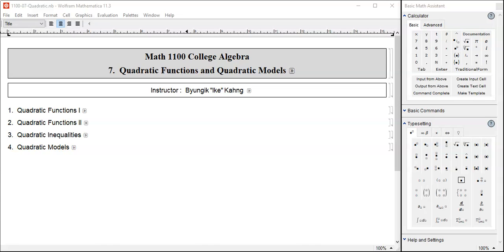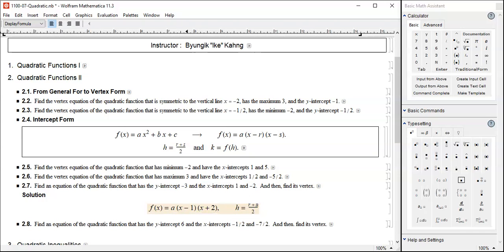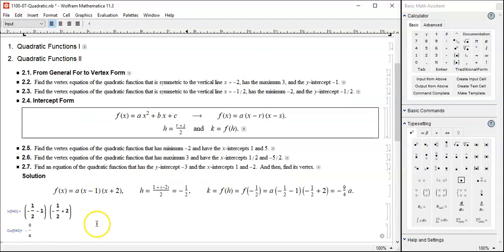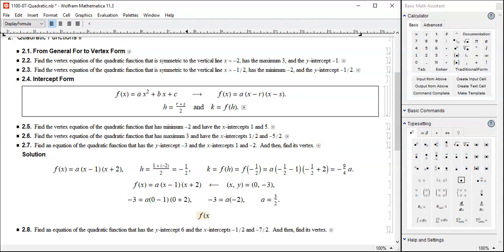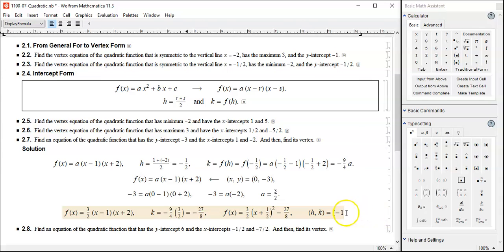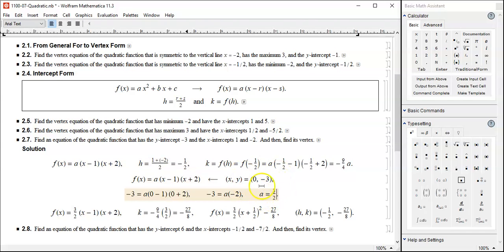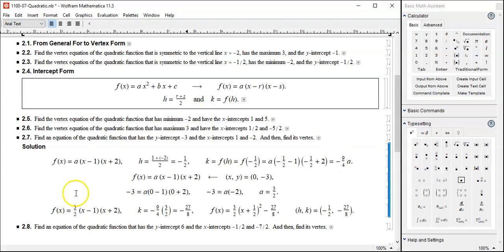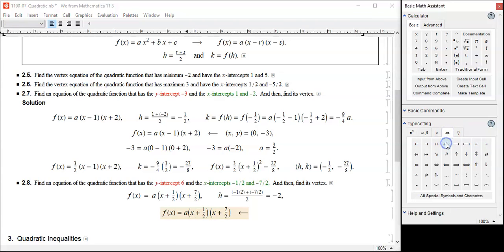1100-07 Quadratic Functions and Quadratic Models - 5